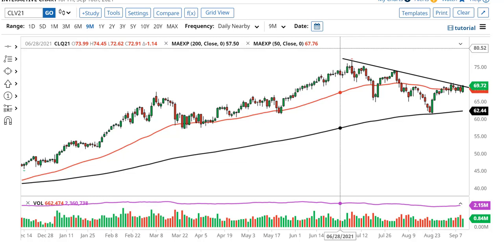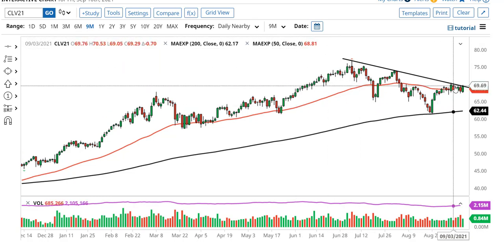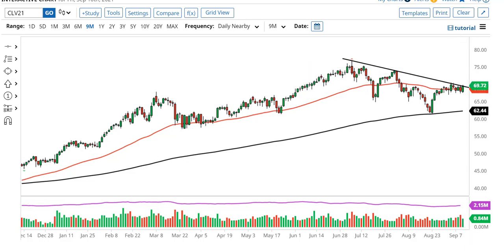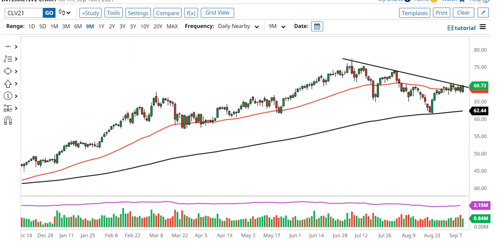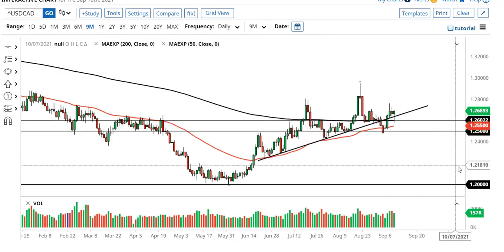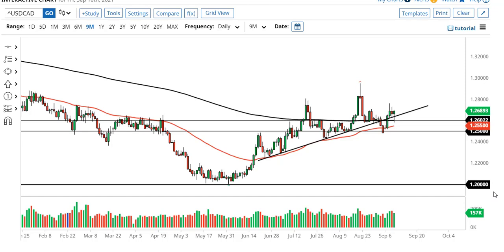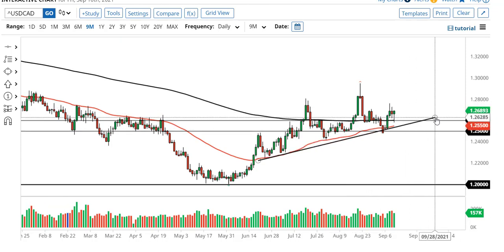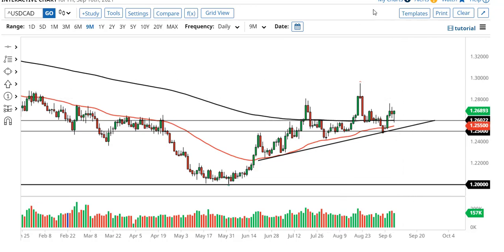WTI Crude Oil and USDCAD Forecast September 13, 2021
For additional up-to-date Forex Trading information: News Technical Analysis Fundamental Analysis and Brokers on DailyForex